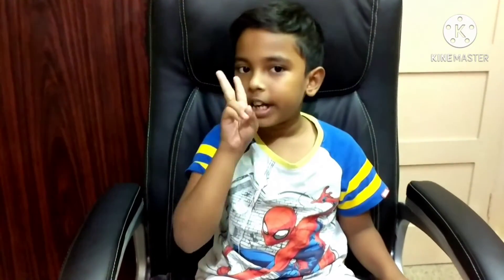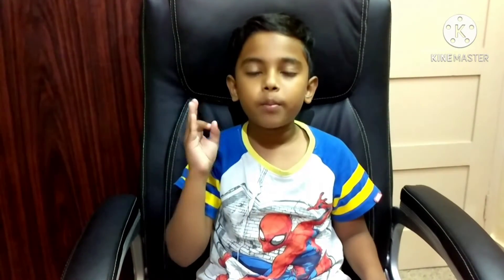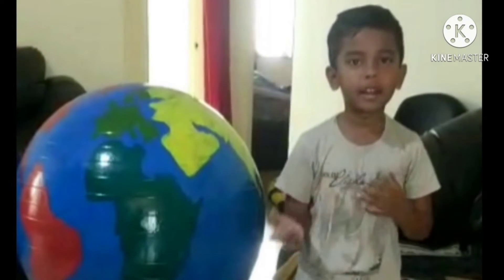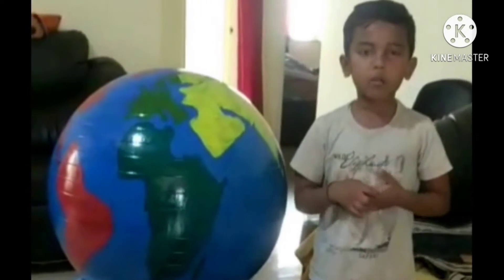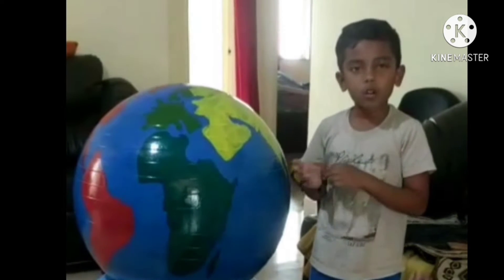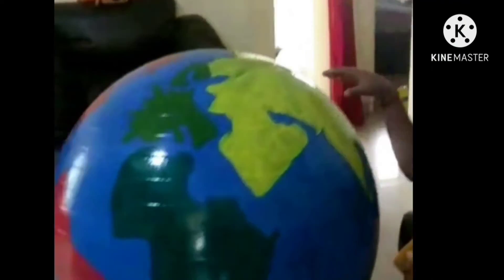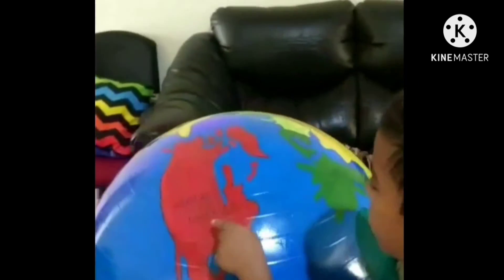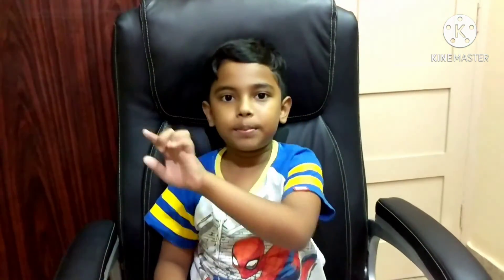HOW TO MAKE 3D EARTH GLOBE | KIDS SCHOOL SCIENCE PROJECT🌸 | EASY WAY TO MAKE EARTH MODEL 3D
HOW TO MAKE 3D EARTH GLOBE | KIDS SCHOOL SCIENCE PROJECT🌸 | EASY WAY TO MAKE EARTH MODEL

 Hello,
This video is about project on model Earth. Easy way of making Earth model using Gym ball is explained. This model looks very much elegant as it is big and attractive. Making is also very simple. I enjoyed making this model. I have received much appreciation for this model. Hope you also like it.